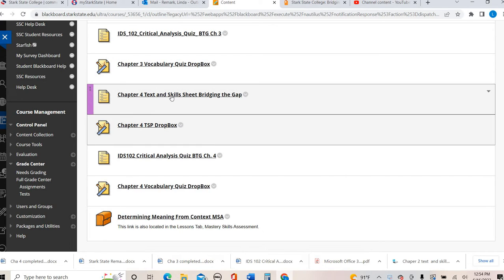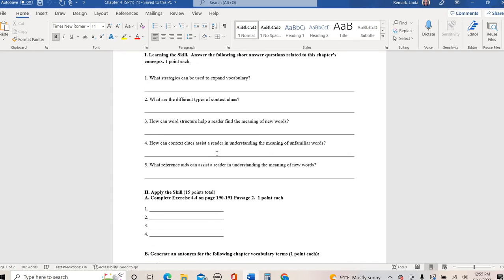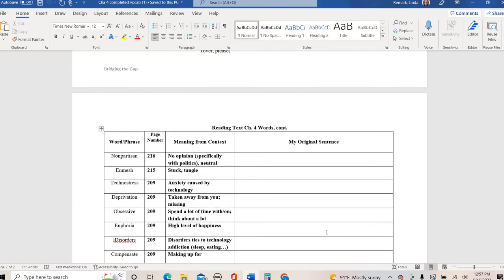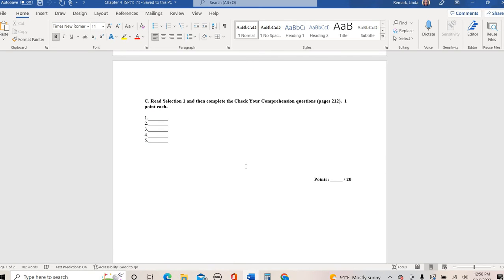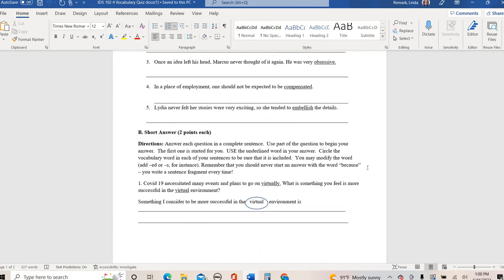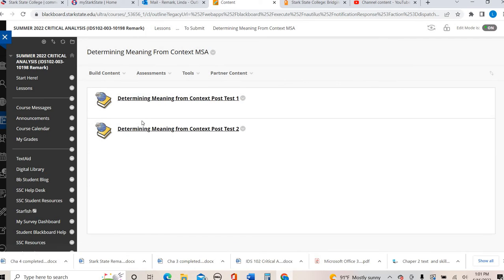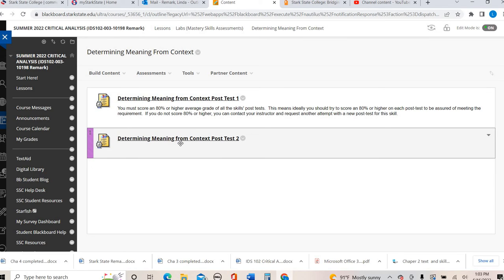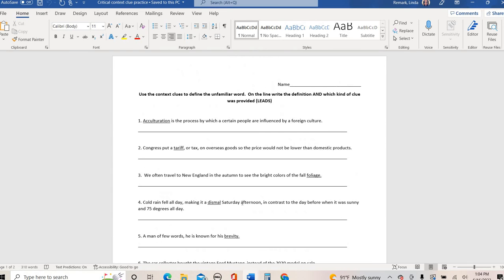Chapter 4 Assignment Video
Chapter 4 Assignment - including MSA